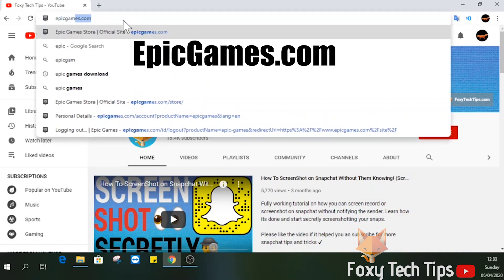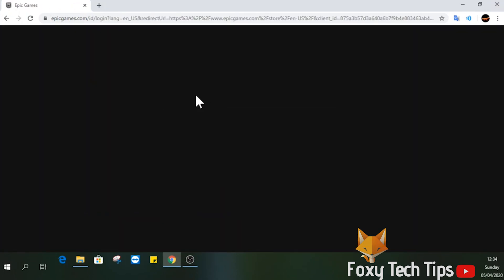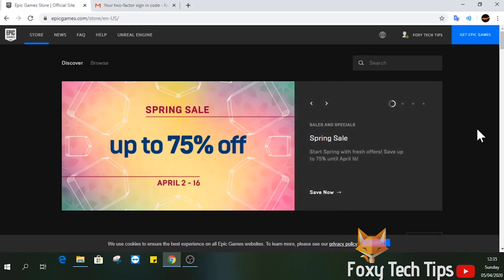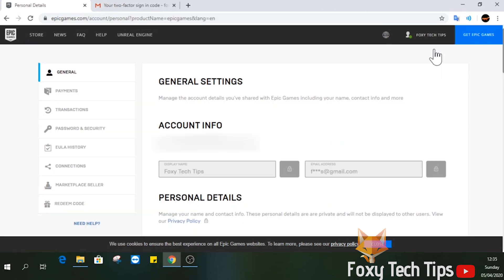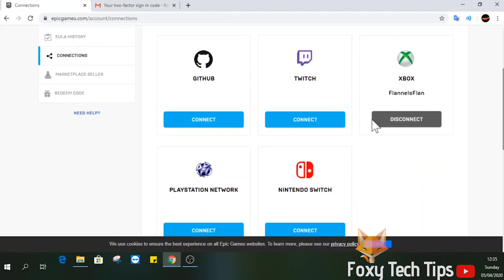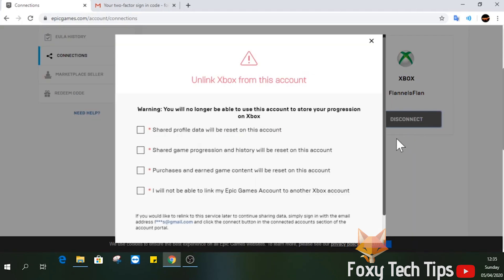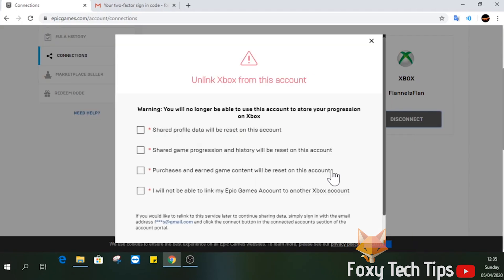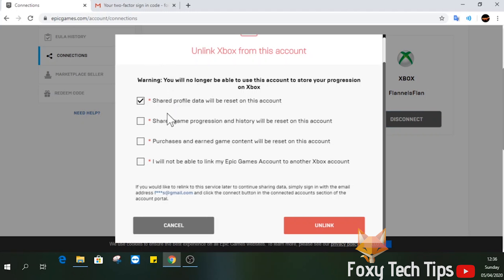Fortnite: Unlink Epic Games Account From Xbox / PS4 / Switch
Tutorial on how you can Unlink your Xbox / PS4 or Switch account from epic games / Fortnite account ! If you have linked accounts in the past this is how you can undo it!

Prefer to read? View the full text tutorial on our

Steps:

- To do this You’ll need to open up a web browser and head over to epicgames.com

- Click on ‘sign in’ from the top right and login into your epic games account, note that your epic games and fortnite info are the same thing.

- When you are logged in, click on your profile name at the top right of the screen and then tap ‘account’.

- In the accounts page, open up ‘connections’ from the left sidebar menu.

- Now select the service you want to unlink and click the ‘disconnect’ button for it.

- Make sure you read what it says here before you continue.

- If you're sure you want to continue, select the check boxes and then click ‘unlink’.